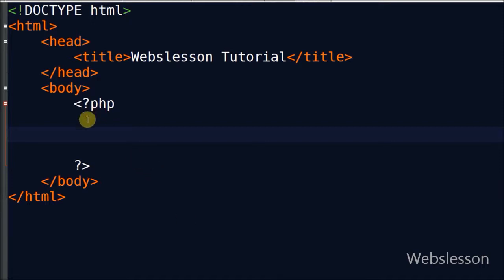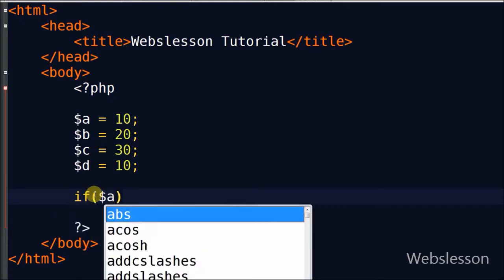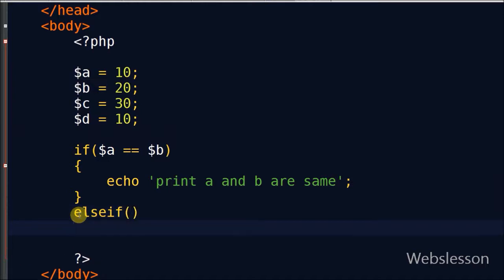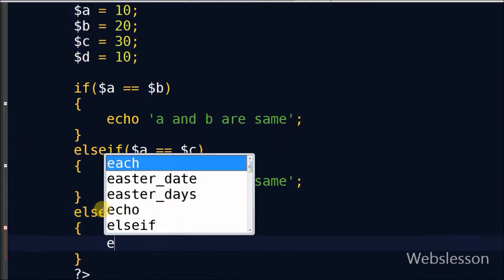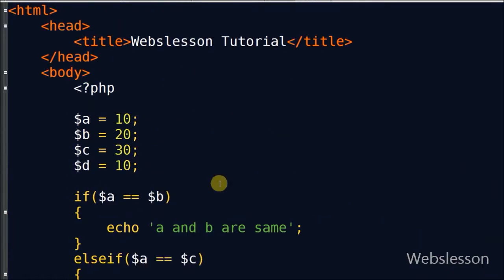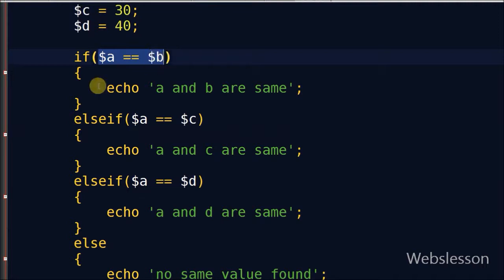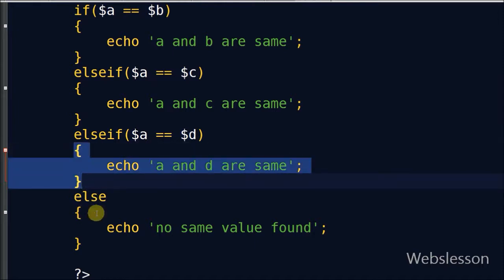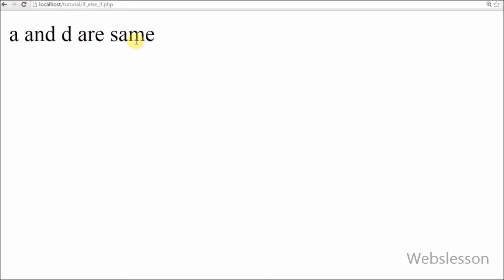If, Else if Conditional statement in PHP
In this PHP Beginner Tutorial video we will learn If, Else if Conditional statement in PHP.